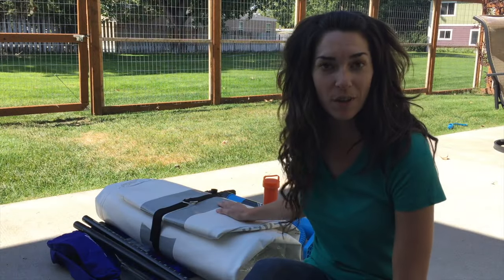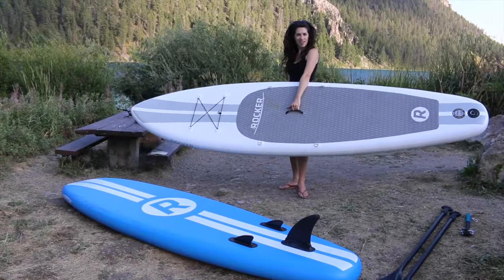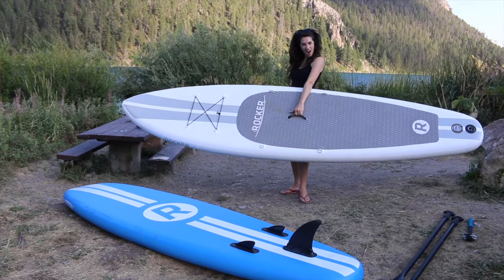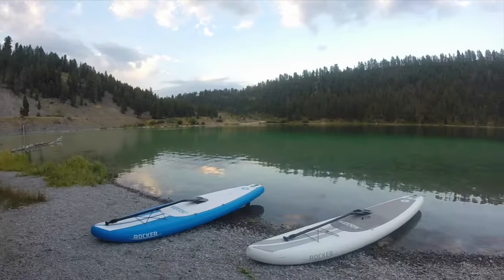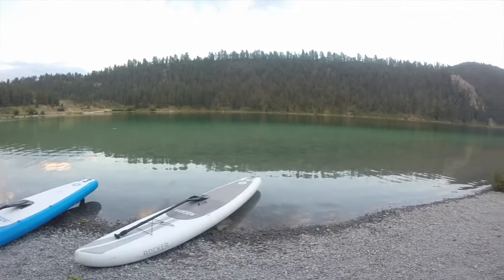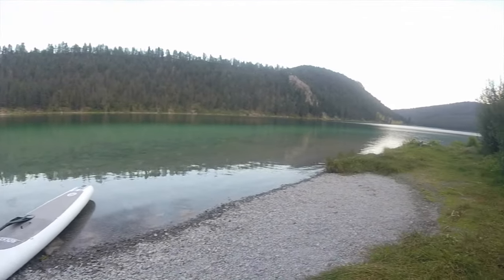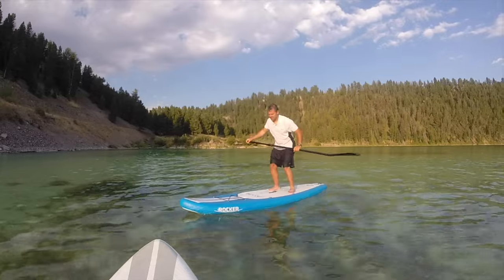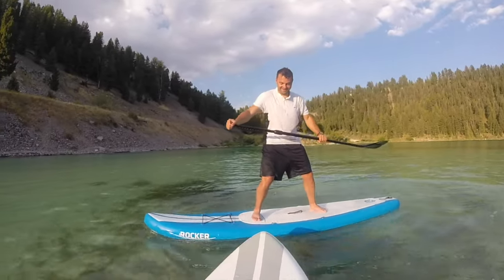Inflatable SUP Review: 11' White iRocker Paddle Board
An inflatable SUP review featuring my 11' iRocker board, how and why I chose it, the benefits of inflatable v regular, specs, suggestions, and more.